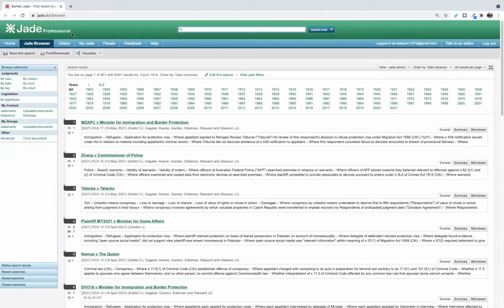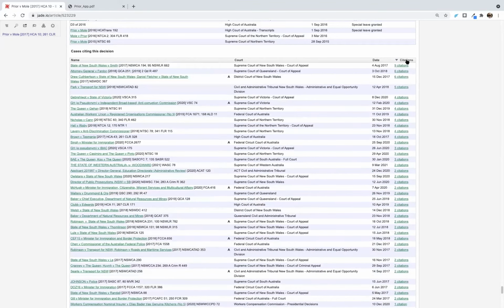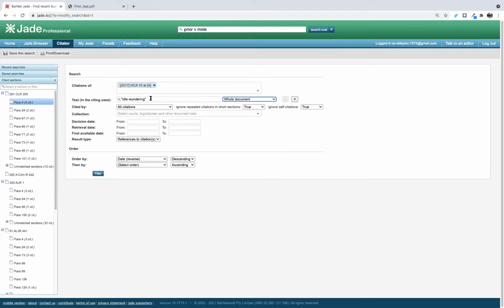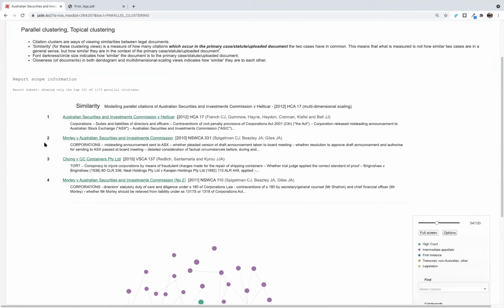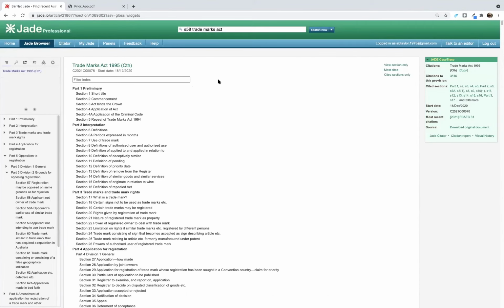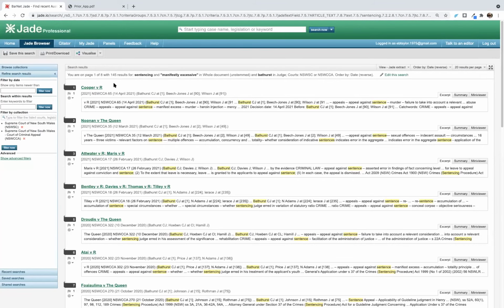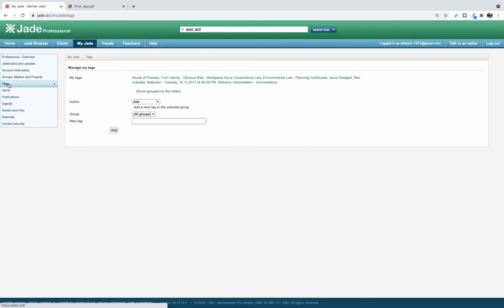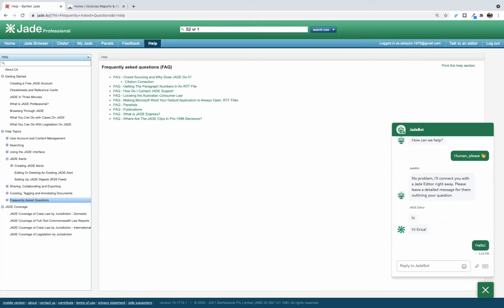Supercharge Your Legal Research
00:00:00 Welcome
00:00:10 Introduction
00:04:36 Jade Search
00:05:06 Jade Interface
00:07:40 Citation Reports
00:12:15 Document Tools
00:14:34 Jade Citator
00:20:42 Visualisations
00:31:19 Legislation in Jade
00:43:47 Advanced Search
00:51:00 User Annotations
00:54:45 Uploading Documents
01:02:00 Conclusion